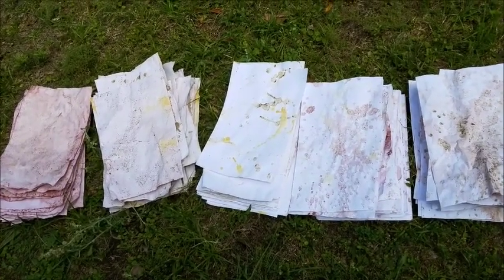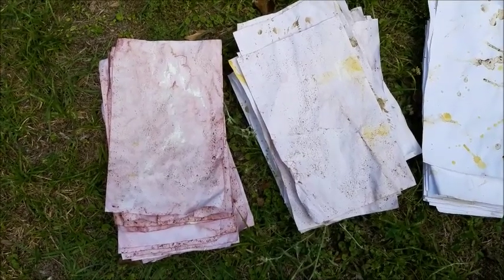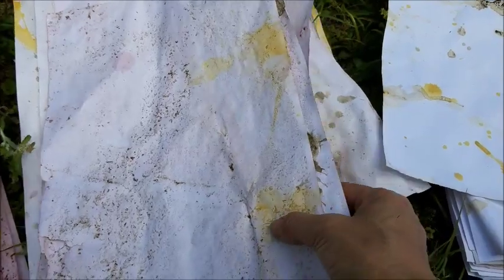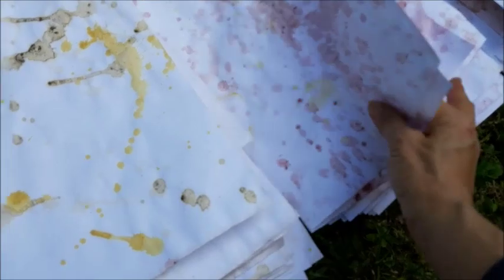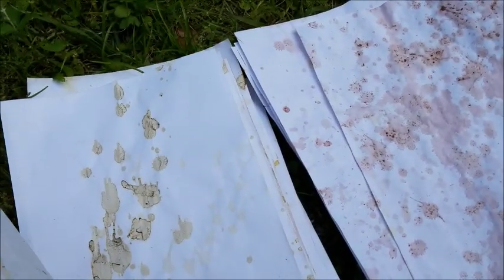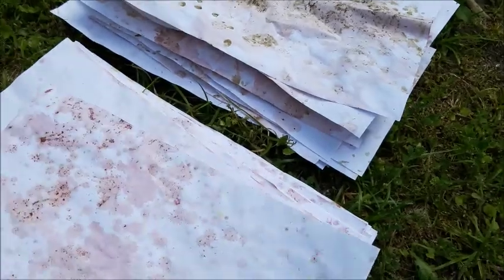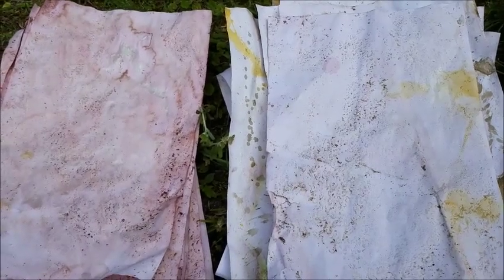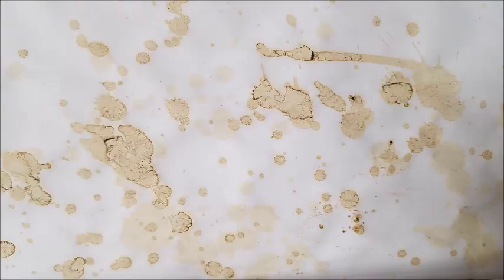To Show, Tell, Delicious Strawberries to dye my papers-123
I love to eat strawberries and this time I decided to use the  strawberries to dye my papers and later add some splashes of more color with inks.